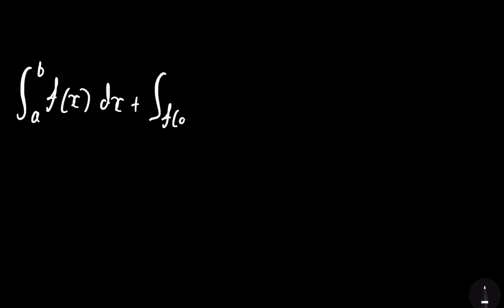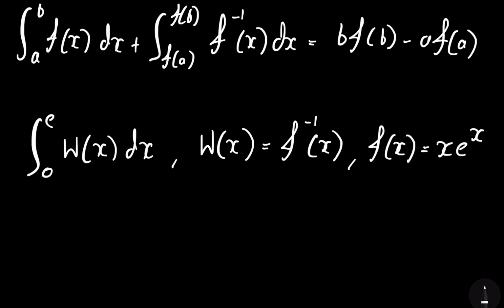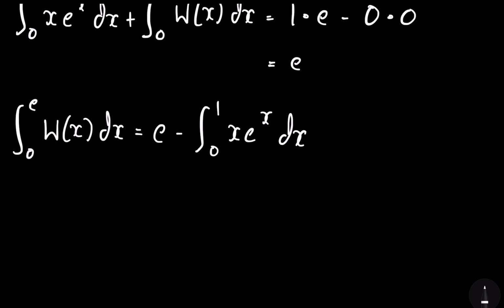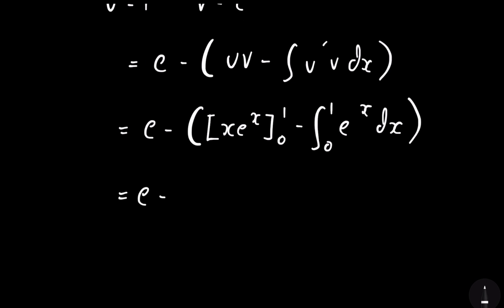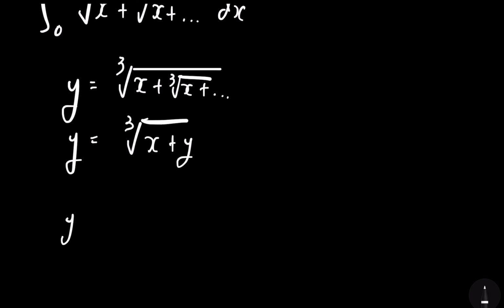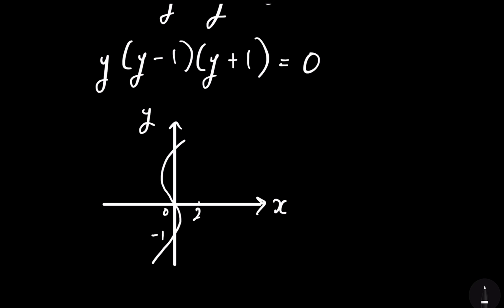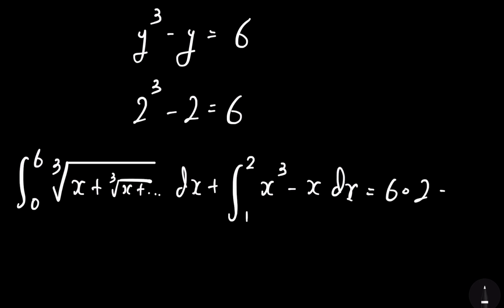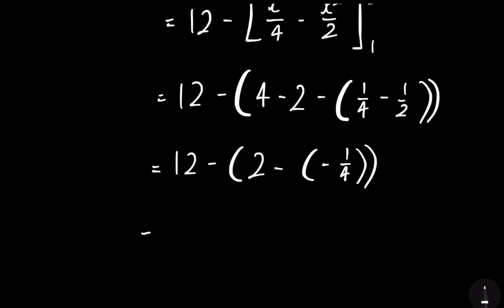Integral of Inverse Function Trick